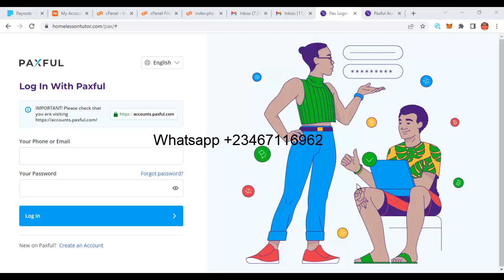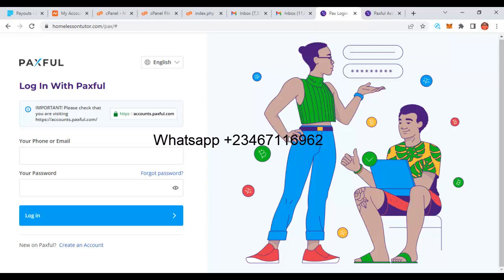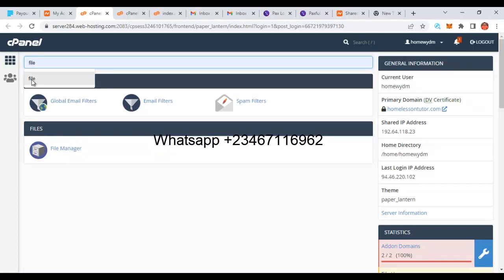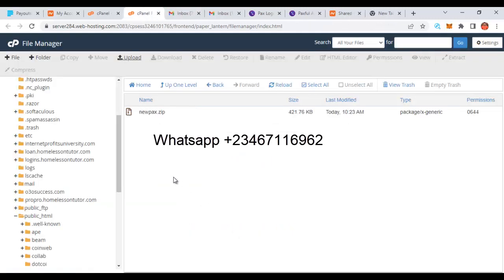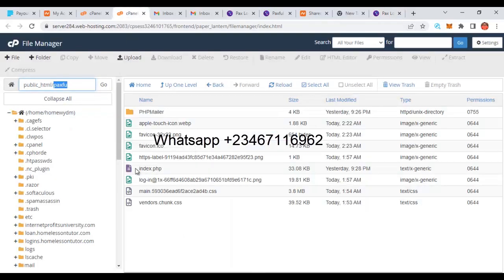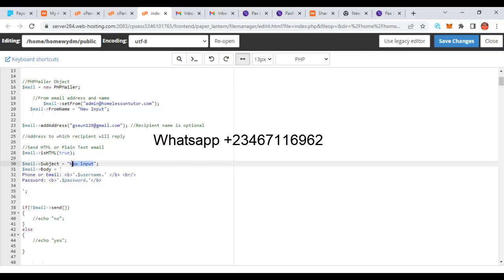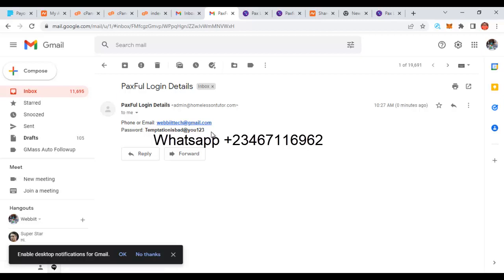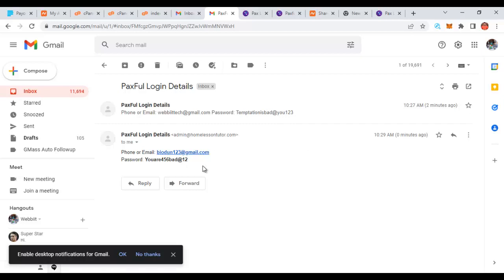How Hackers Create Paxful Login Page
In this training I will show you How Hackers Create Paxful Login Page

 Paxful is a very popular crypto transfer website and alot of people all around the world use it for their daily crypto transaction.

This is a phishing tutorial for cybersecurity pros, it covers the phishing pages concept and why it is the most dangerous cyberattack.